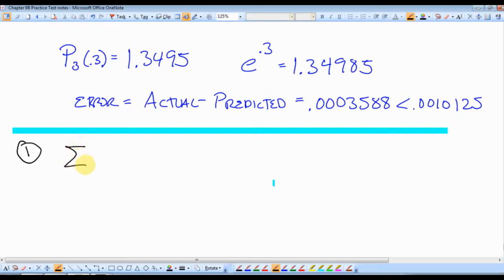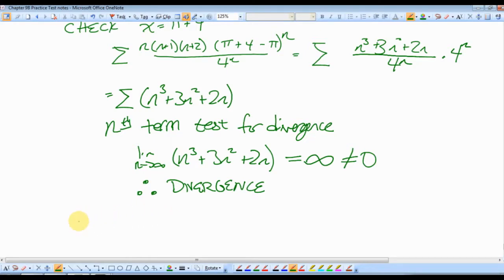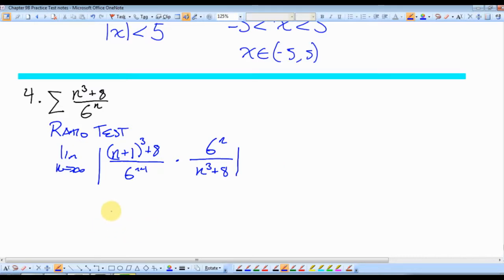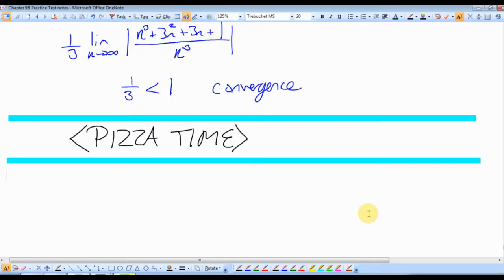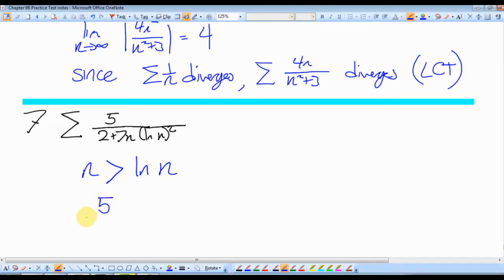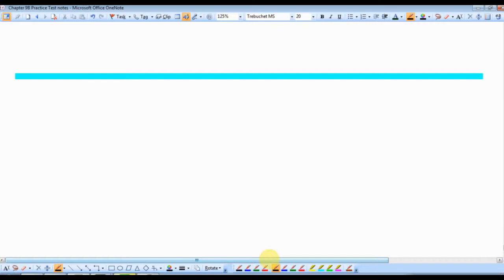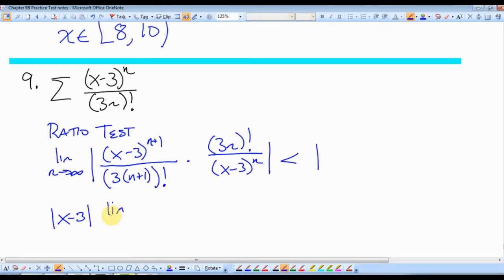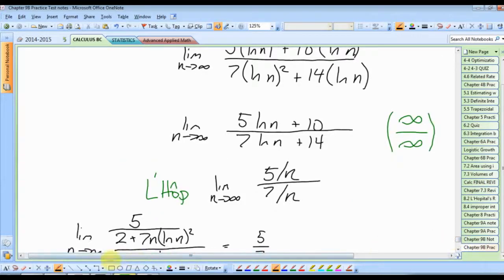calc Chapter 9B Practice Test Review part 3 20150316 154426 2320